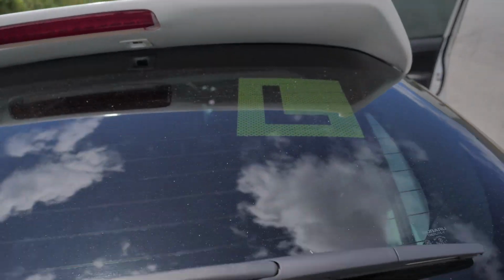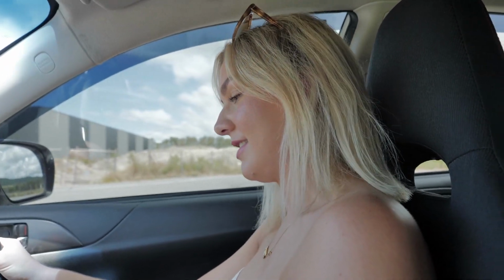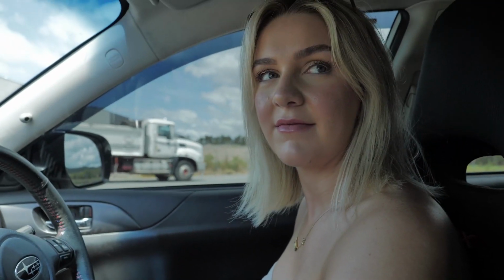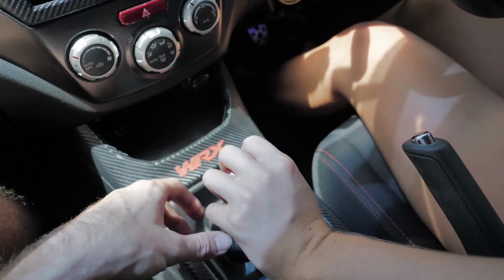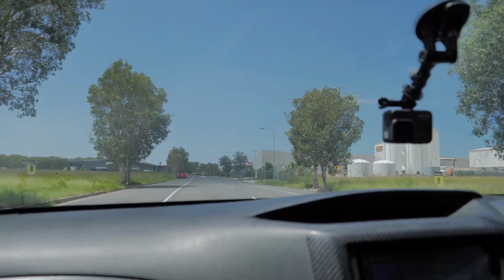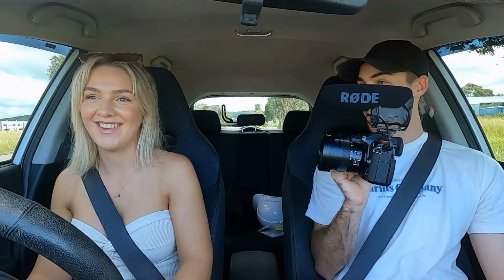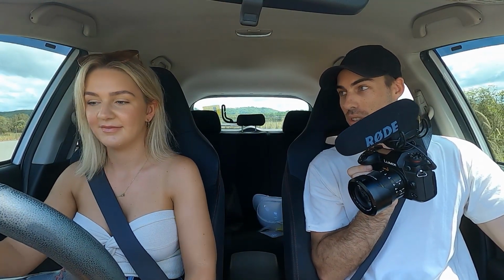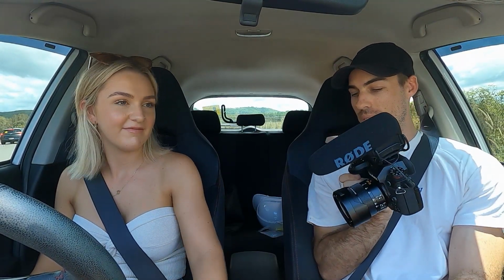Teaching My Girlfriend How To Drive Manual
Today we teach my girlfriend how to drive manual in the Subaru WRX!